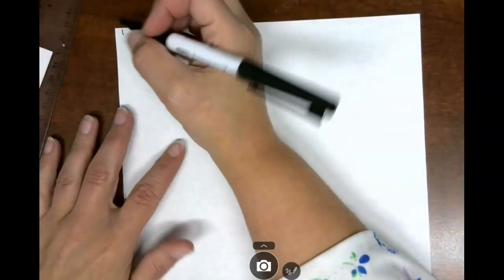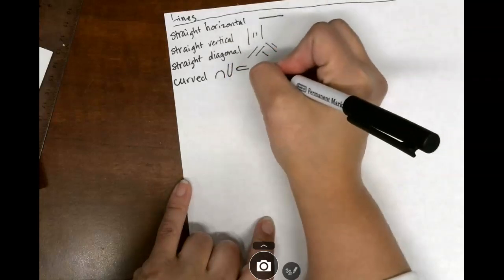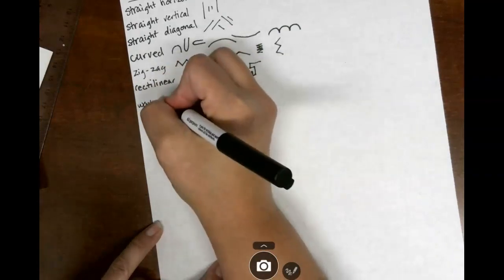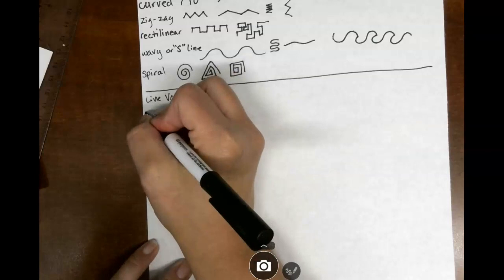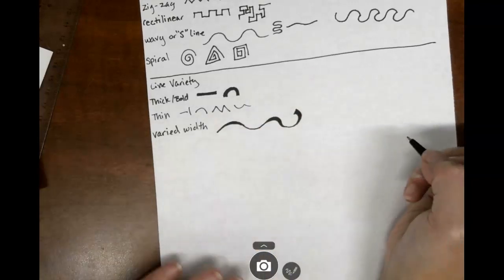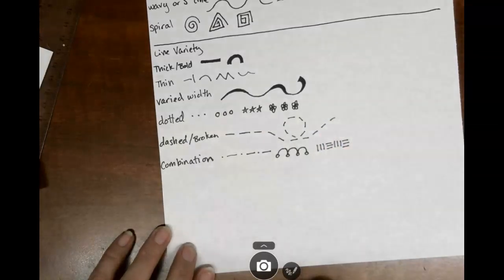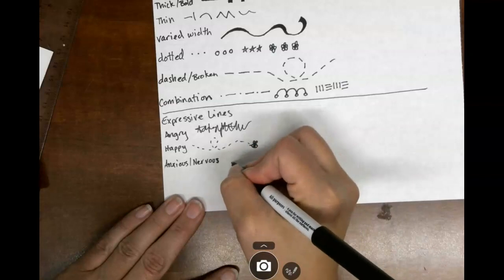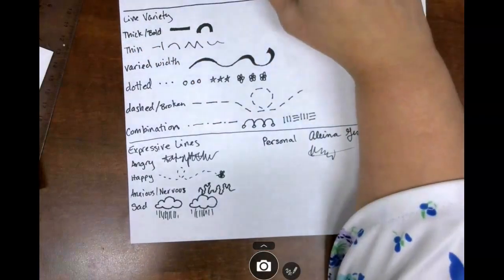Types of Lines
These are the different types of lines we are going to use for our project. Practice them so that you understand how to create them.